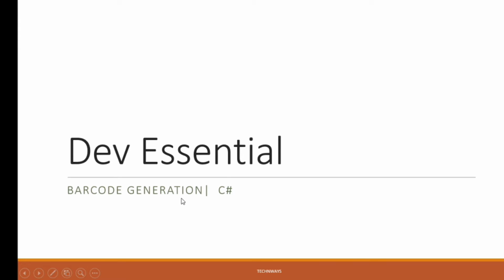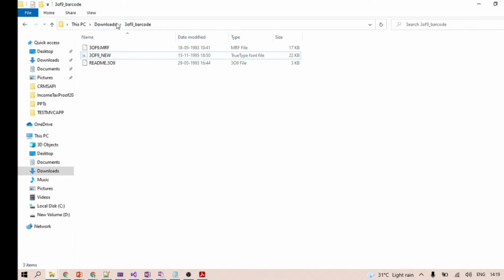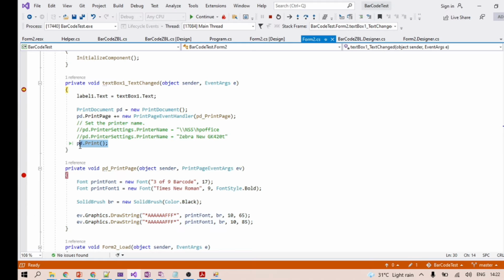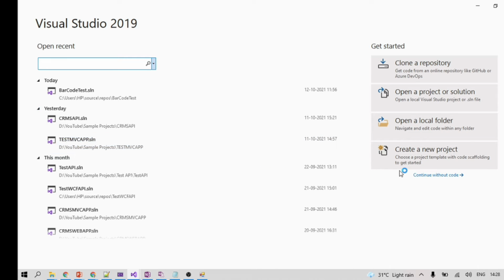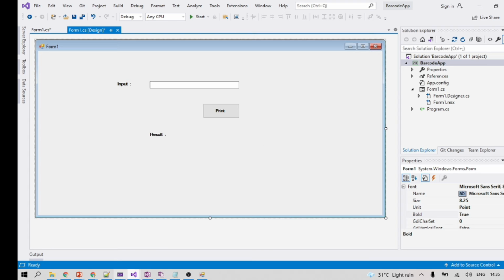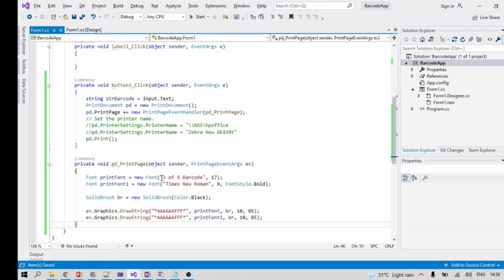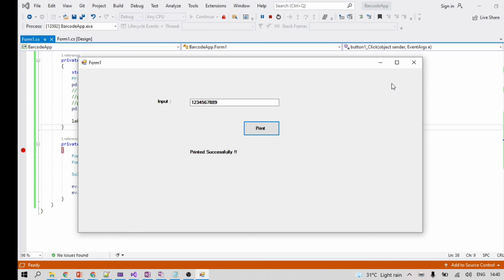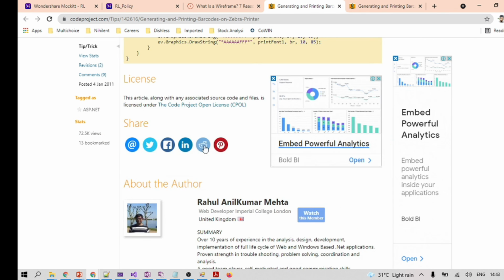Barcode print using C# | Winform | Zebra Printer |ASP.Net | Full Stack Development | SW Development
I have explained how to generate barcode in C#. I used simplest way to generate the bar code and this barcode is working properly for printing in zebra printer. I explained from scratch so anyone can do it by himself and test it locally.

What to learn:

1. What is Barcode?
2. How to generate barcode?.
3. explained flow of implementation.

Steps:

It allows you to print barcode and also access zebra printer from ASP.NET.

1. Install font which is free on .net "3 of 9 Barcode"
2. Create an ASP.NET/C# project
3. Add the explained code.